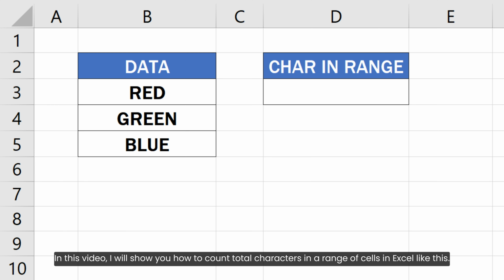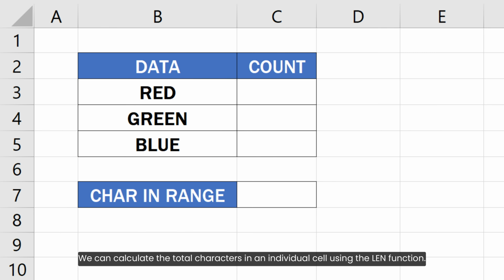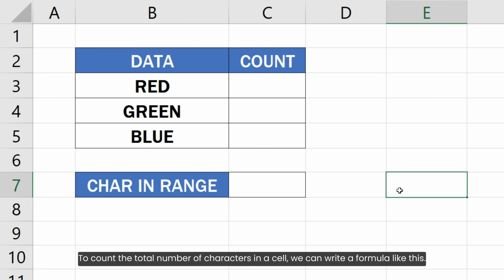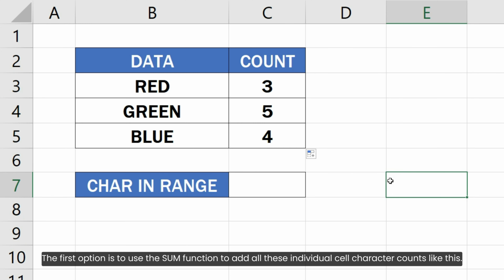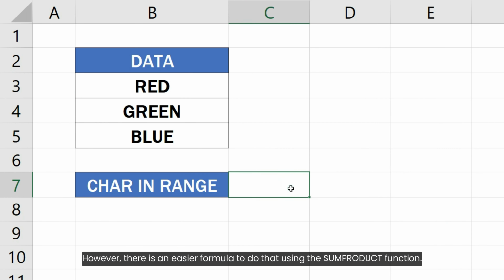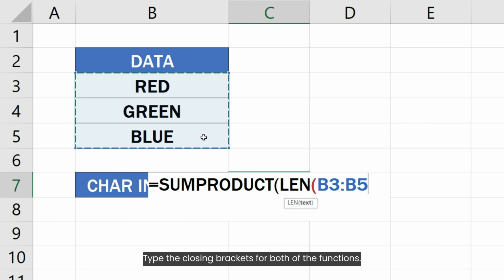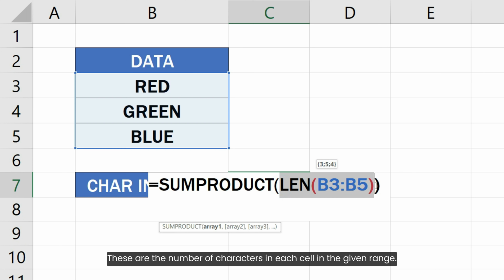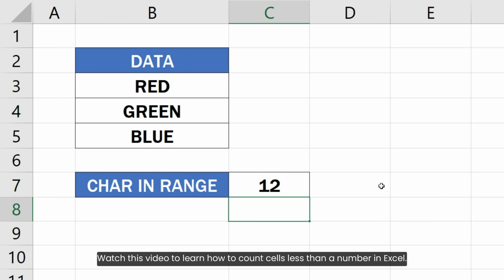Count Total Characters in a Range in Excel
How to count total characters in range in Excel: In this Excel tutorial, we will explore how to count the total characters in a range of cells in Excel. Whether you need to tally the number of characters in a specific row, column, or the entire range, we've got you covered with easy-to-follow steps.

Learn the essential Excel formulas for counting characters in a range, including spaces. Discover how to count the number of string characters or letters in a given selection, and gain insights into counting characters in individual cells.

We'll delve into the intricacies of counting characters in Excel, demonstrating how to count row characters and count column characters separately. This tutorial equips you with the knowledge to efficiently count the total number of characters within a specified range in Microsoft Excel.

Unlock the power of Excel functions and enhance your data analysis skills by mastering the art of counting characters. Whether you are working with a single cell or an entire range, this tutorial provides you with the know-how to accurately count characters using formulas in Excel.

This tutorial covers the following queries:
count characters in range of cells in Excel
How to count total characters in a range of cell in Excel
excel count total characters in range
excel count number of characters in a range
ms excel count number of string characters or letters in range excel
how to count row characters in Excel
how to count column characters in Excel
excel count characters in cell including spaces in range
excel formulas for count characters in range
how to count characters in excel using formula